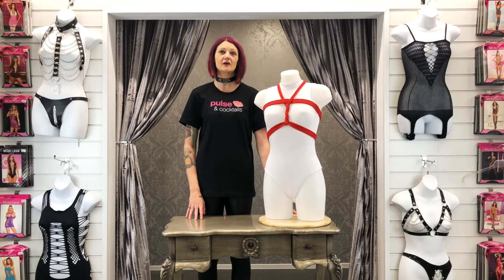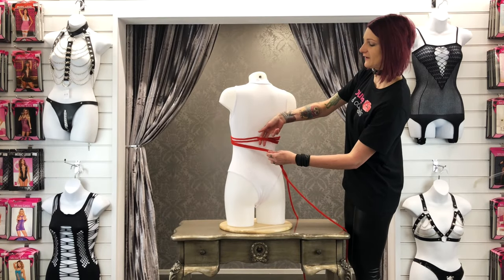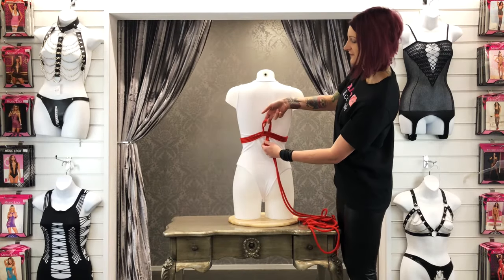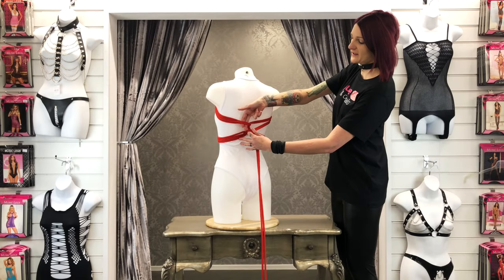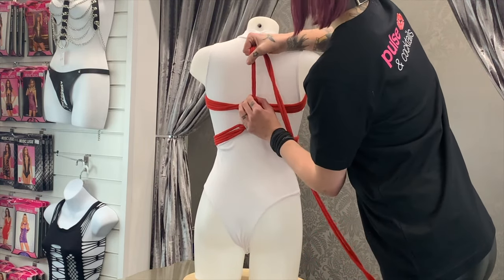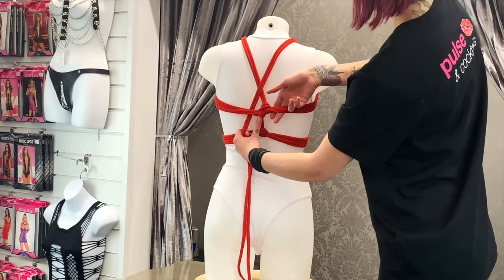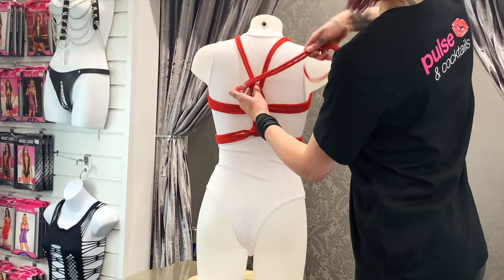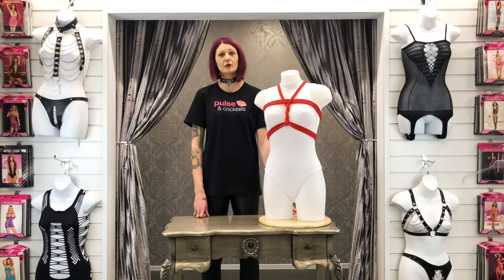Shinju Chest Harness Shibari Bondage Ropework Restraint Tutorial | Pulse and Cocktails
Find out how to do a Shinju chest harness restraint in this step by step video with Amber from Pulse and Cocktails. You will need 9.5 meters of bondage rope for this pentagram chest piece ropework.

Pulse and Cocktails is one of the largest sex stores in the UK stocking a wide range of sex toys, lingerie, fetish and bondage gear as well as sex essentials.

If attempting any type of bondage ropework always have a pair of trauma scissors to hand in case of emergency for a quick release.